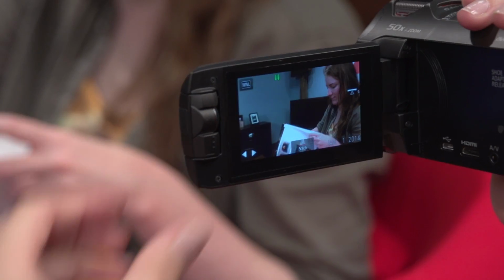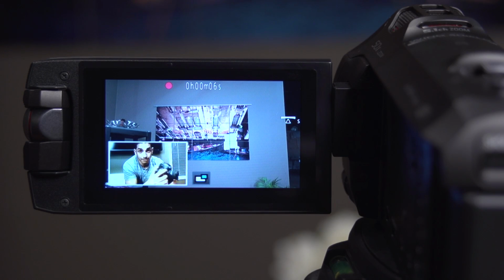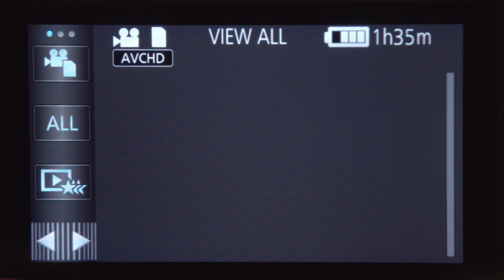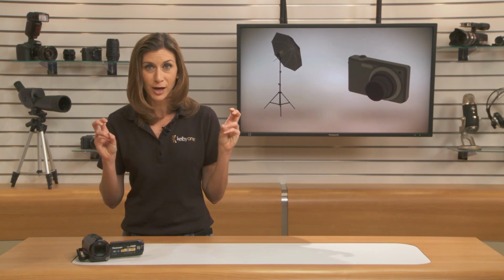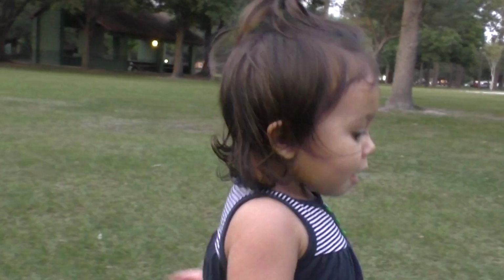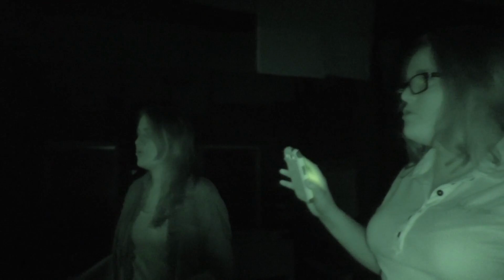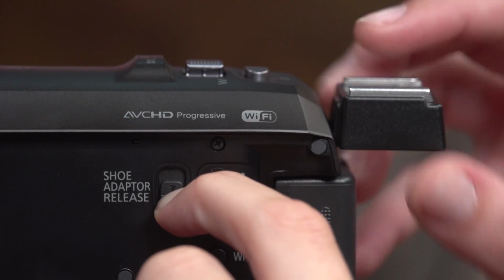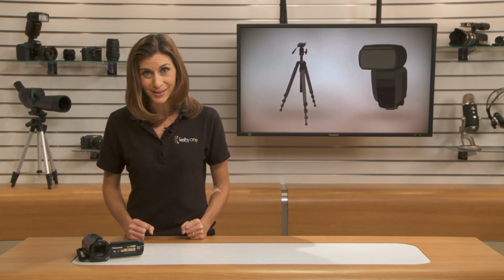Panasonic HC-W850 Camcorder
Panasonic's HC-W850 is a top of the line consumer camcorder that has a unique twin camera design and nice performance features.  Mia McCormick takes a look.